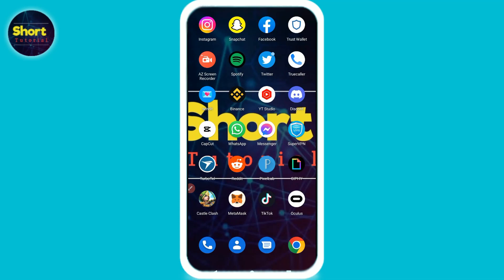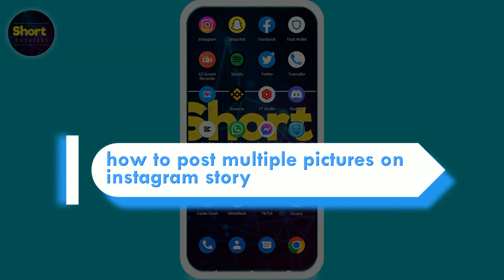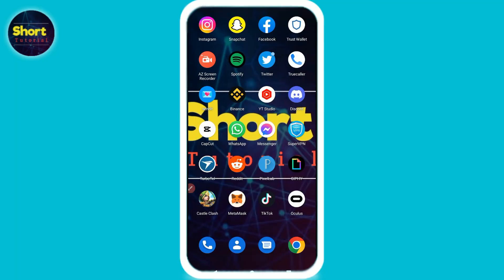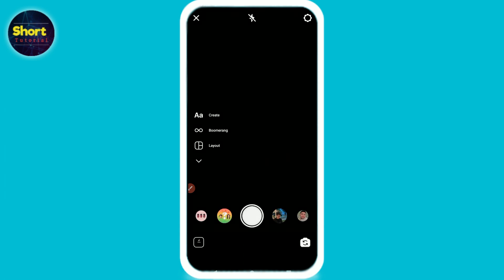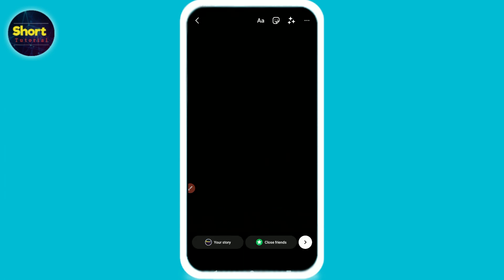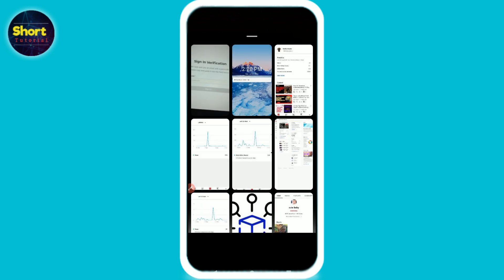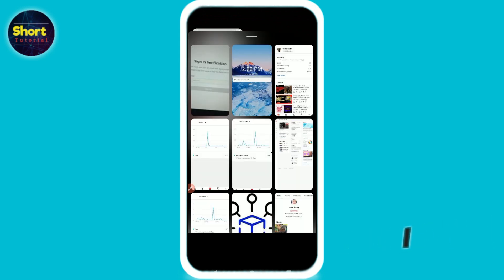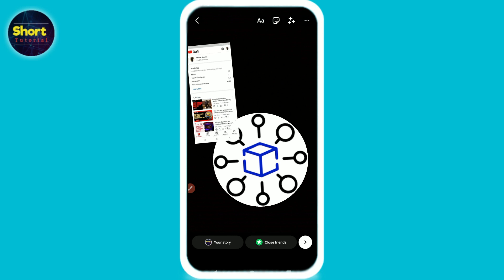How to post multiple pictures on Instagram story